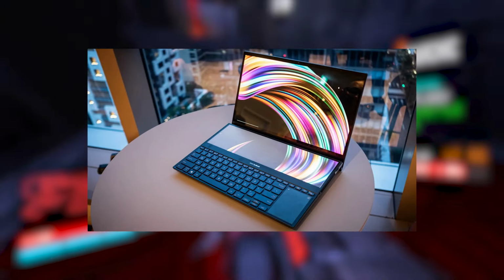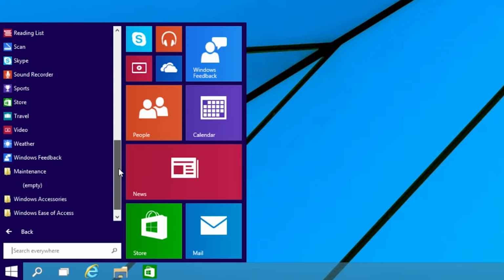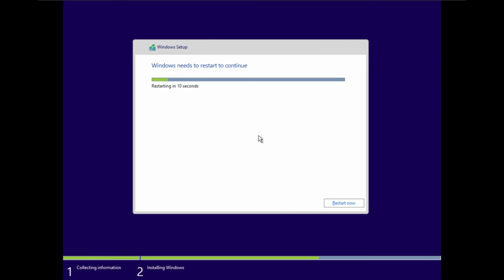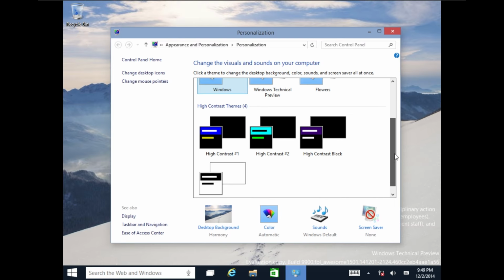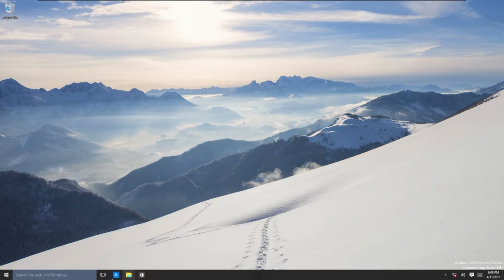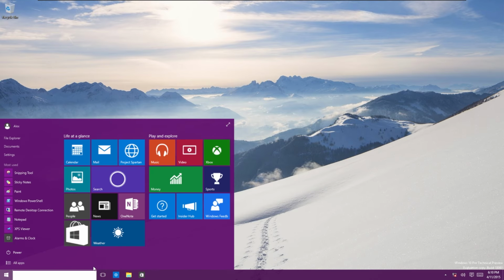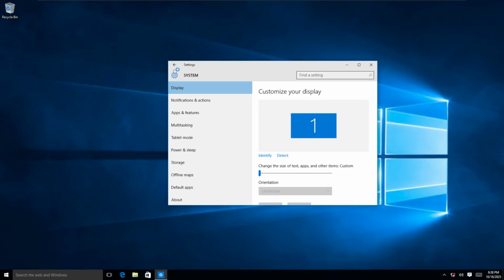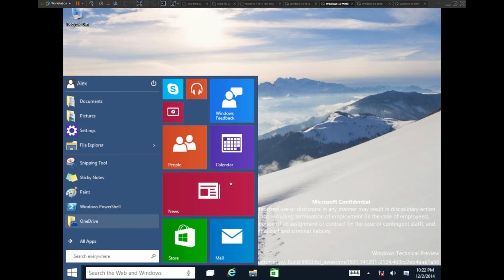Exploring The Windows 10 Betas... I guess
Although I may not like what Microsoft has been doing recently. It still makes me sad that the last working operating system, Windows 10 has lost support. So, let's explore the betas of Windows 10.

Toby Fox - Can You Really Call This A Hotel, I Didn't Receive A Mint On My Pillow Or Anything
Toby Fox - MIKE, the BOARD, please!
Toby Fox - TV WORLD